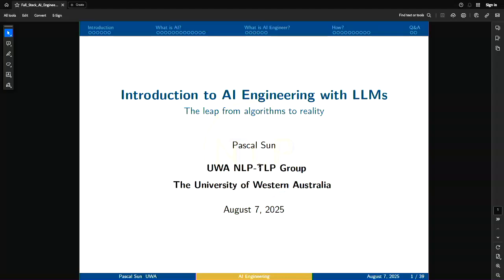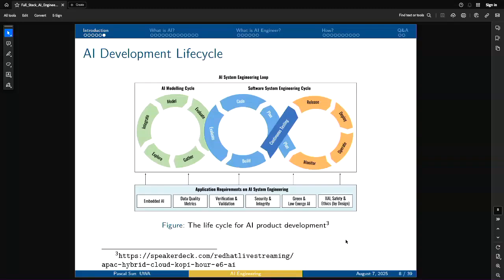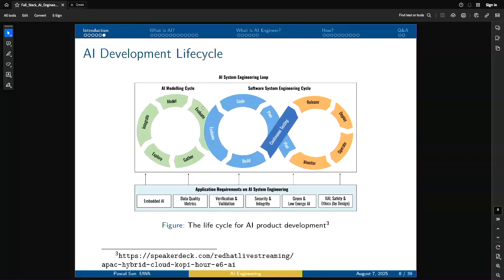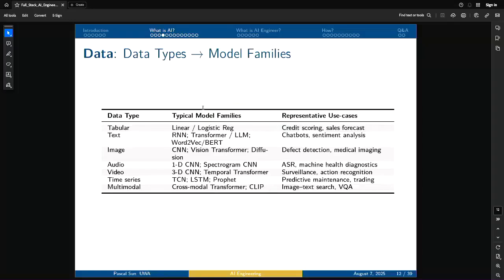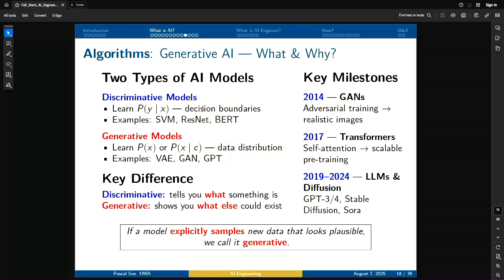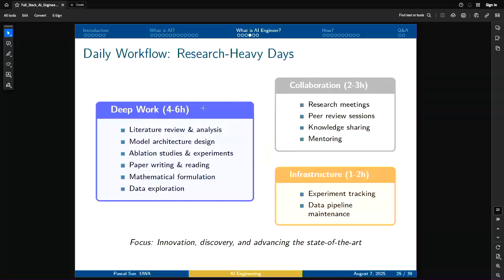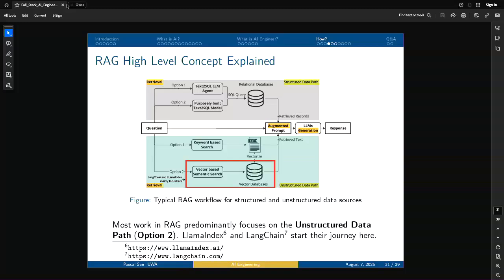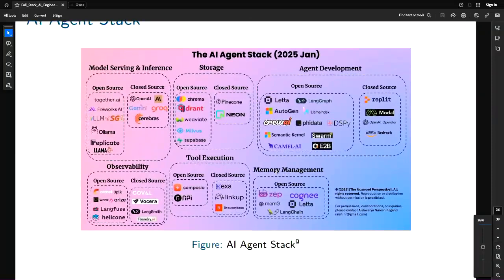Introduction to AI Engineer with LLMs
We are going to talk about the AI Engineer work from high level, so can help you navigate within the complex landscape.